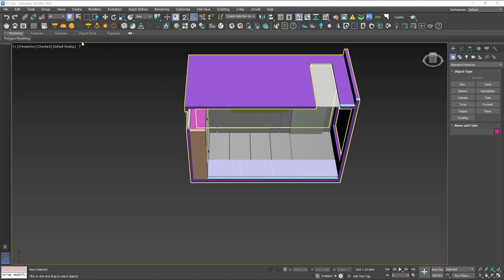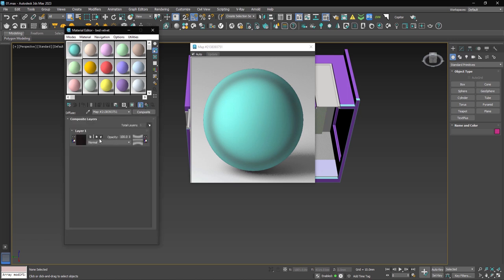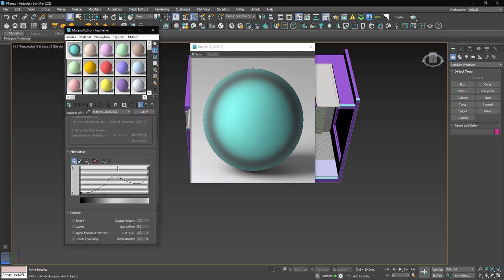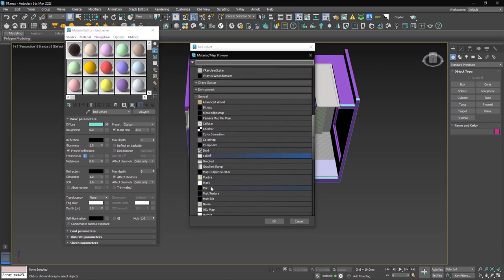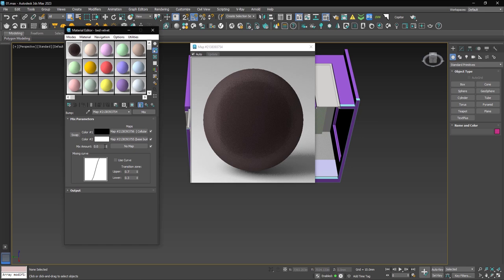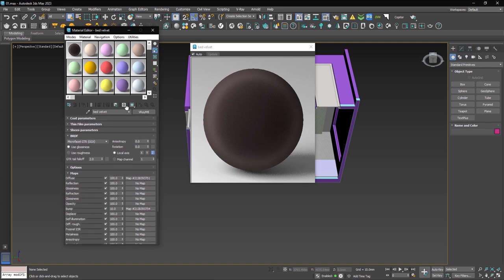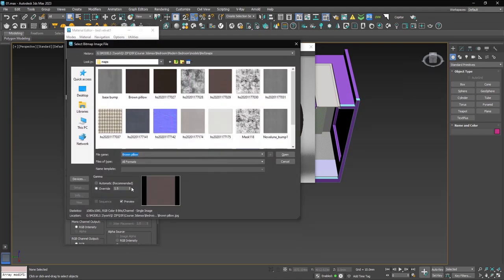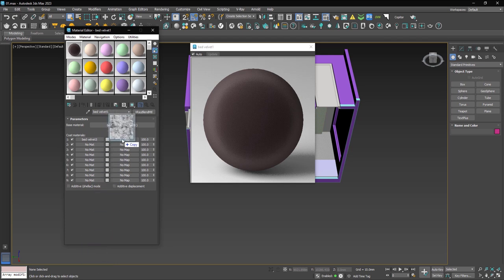1 1 Bed Material 01 | Create Realistic Bed Materials in Unreal Engine 5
Learn how to create and apply realistic bed materials in Unreal Engine 5. In this beginner-friendly tutorial, you'll discover how to build fabric materials using the Material Editor, apply textures, adjust color, roughness, normal maps, and UV scaling, and improve the realism of beds for interior environments. Whether you're designing a bedroom, hotel, or architectural visualization, this guide will help you create high-quality bed materials that enhance the look of your 3D scenes.